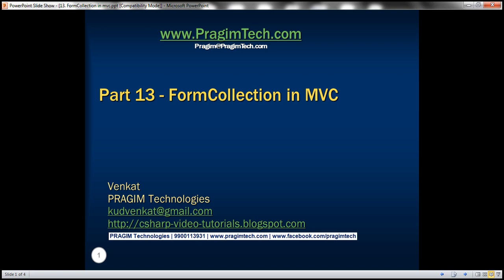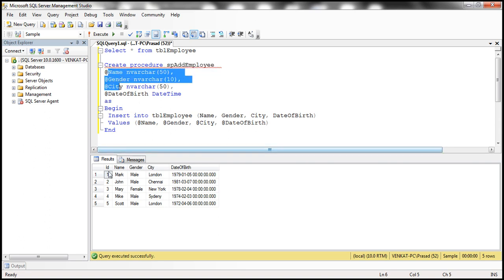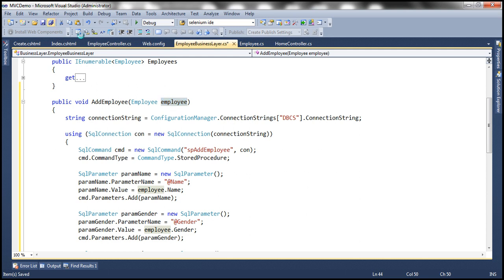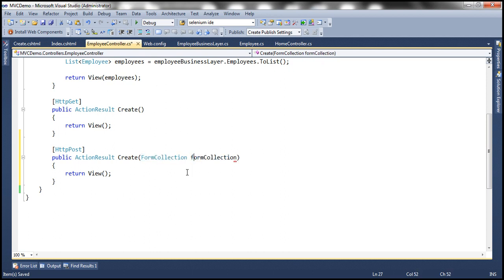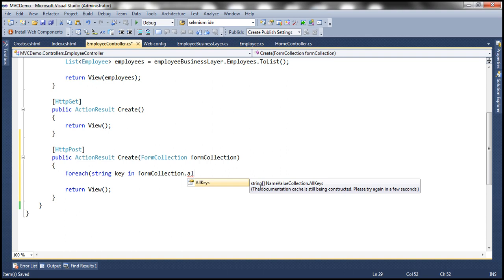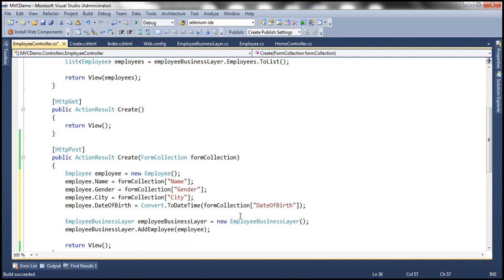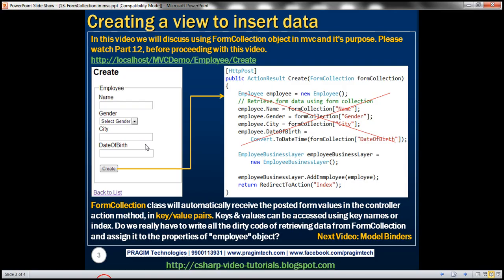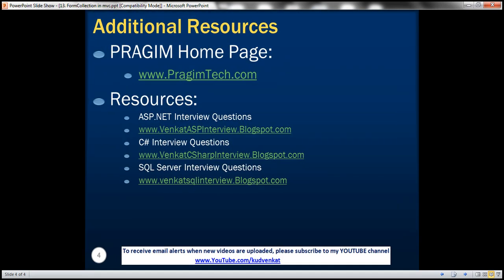Part 13 FormCollection in mvc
In this video we will discuss using FormCollection object in mvc and it's purpose.

FormCollection class will automatically receive the posted form values in the controller action method, in key/value pairs. Keys & values can be accessed using key names or index.

We implemented "Create" view in Part 12.

We can use the FormCollection to loop thru each key and it's value that is posted to the server.
[HttpPost]
public ActionResult Create(FormCollection formCollection)
    if (ModelState.IsValid)
        foreach (string key in formCollection.AllKeys)
            Response.Write("Key = " + key + "  ");
            Response.Write("Value = " + formCollection[key]);
            Response.Write("[br/]");

Create the following stored procedure to insert employee data into tblEmployee table
Create procedure spAddEmployee
@Name nvarchar(50),
@Gender nvarchar(10),
@City nvarchar(50),
@DateOfBirth DateTime
as
Begin
 Insert into tblEmployee (Name, Gender, City, DateOfBirth)
 Values (@Name, @Gender, @City, @DateOfBirth)
End

Add the following method to EmployeeBusinessLayer.cs file.
public void AddEmmployee(Employee employee)
    string connectionString =
            ConfigurationManager.ConnectionStrings["DBCS"].ConnectionString;

    using (SqlConnection con = new SqlConnection(connectionString))
        SqlCommand cmd = new SqlCommand("spAddEmployee", con);
        cmd.CommandType = CommandType.StoredProcedure;

        SqlParameter paramName = new SqlParameter();
        paramName.ParameterName = "@Name";
        paramName.Value = employee.Name;
        cmd.Parameters.Add(paramName);

        SqlParameter paramGender = new SqlParameter();
        paramGender.ParameterName = "@Gender";
        paramGender.Value = employee.Gender;
        cmd.Parameters.Add(paramGender);

        SqlParameter paramCity = new SqlParameter();
        paramCity.ParameterName = "@City";
        paramCity.Value = employee.City;
        cmd.Parameters.Add(paramCity);

        SqlParameter paramDateOfBirth = new SqlParameter();
        paramDateOfBirth.ParameterName = "@DateOfBirth";
        paramDateOfBirth.Value = employee.DateOfBirth;
        cmd.Parameters.Add(paramDateOfBirth);

        con.Open();
        cmd.ExecuteNonQuery();

To save form data, to a database table, copy and paste the following code in EmployeeController.cs file.
[HttpPost]
    Employee employee = new Employee();
    // Retrieve form data using form collection
    employee.Name = formCollection["Name"];
    employee.Gender = formCollection["Gender"];
    employee.City = formCollection["City"];
    employee.DateOfBirth =
        Convert.ToDateTime(formCollection["DateOfBirth"]);

    EmployeeBusinessLayer employeeBusinessLayer =
        new EmployeeBusinessLayer();

    employeeBusinessLayer.AddEmmployee(employee);
    return RedirectToAction("Index");

Do we really have to write all the dirty code of retrieving data from FormCollection and assign it to the properties of "employee" object. The answer is no. This is the job of the modelbinder in MVC. We will discuss modelbinders in our next video.